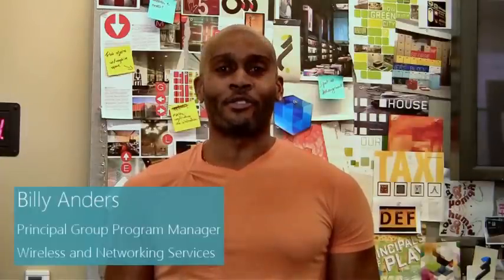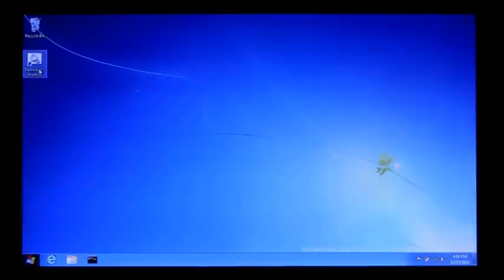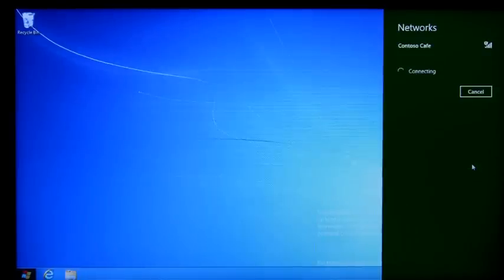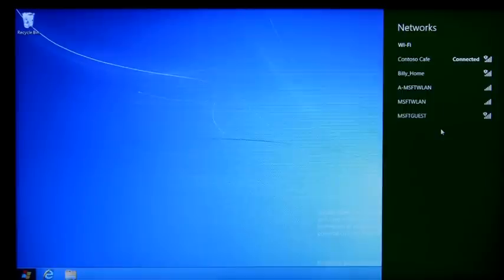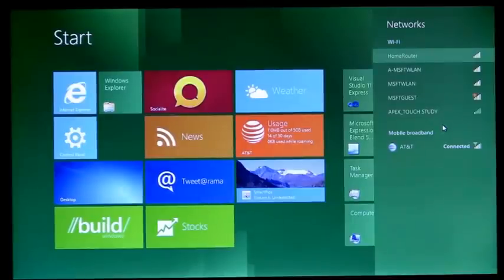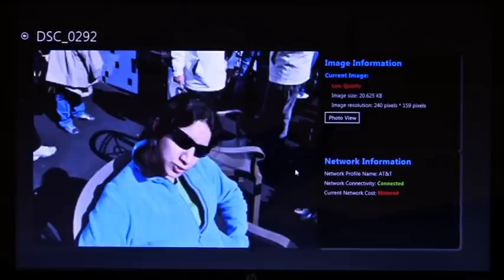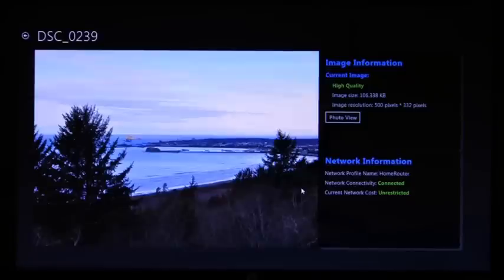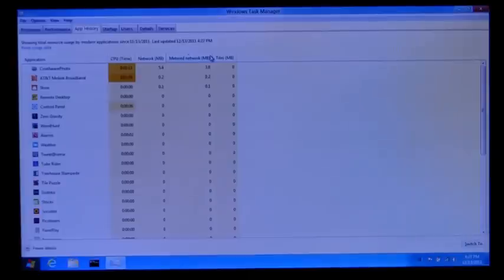Windows 8 : Microsoft adianta novidades nas ligações sem fios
A Microsoft publicou no seu blog oficial sobre o Windows 8 algumas das novidades relacionadas com o sistema de ligação a redes 3 G e a redes Wi-Fi.
Segundo é adiantado pela empresa Norte-Americana, o Windows 8 terá um sistema "inteligente" de gestão de redes. A titulo de exemplo, o Windows vai permitir que seja feita uma compressão dos dados conforme o tipo de ligação, que pode dar jeito a quem tem algumas limitações de "trafego" na sua internet.
Outra das novidades passa pela inclusão de um gestor de tarefas melhorado (que exibirá os dados relativos ao consumo de dados) e o conhecido "modo avião" que marca, normalmente, presença nos smartphones. Estas são, claramente, opções que podem ser uteis quando o Windows 8 passar a estar presente em dispositivos móveis como os tablets.
Existe ainda a possibilidade das operadoras de rede móveis poderem personalizar as suas aplicações e publicá-las na Windows Store, a loja online que deverá em breve ser disponibilizada na Internet.
O Windows 8 deverá chegar ao mercado no último quadrimestre de 2012, no entanto não existe uma data concreta para o lançamento.